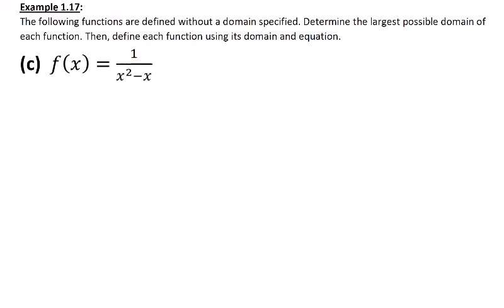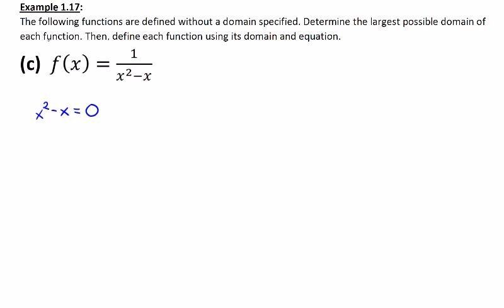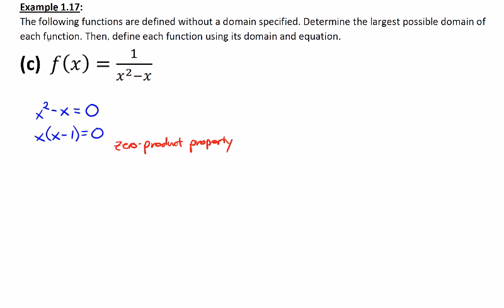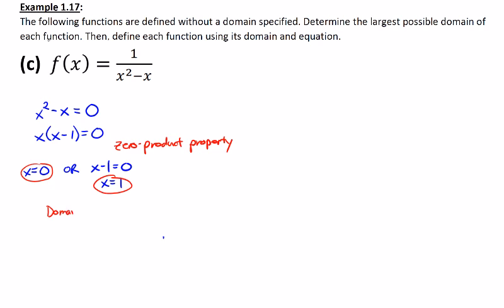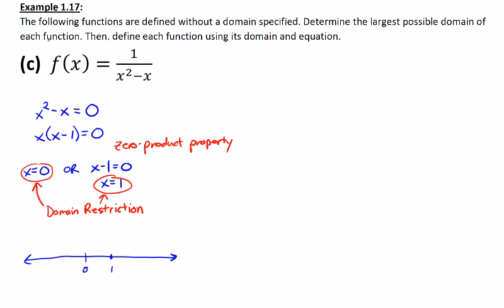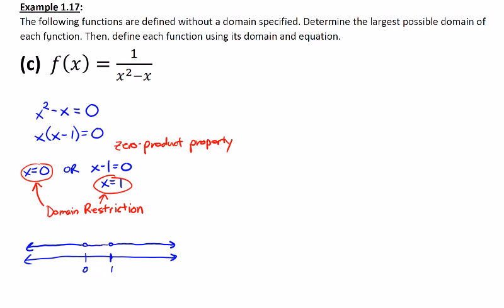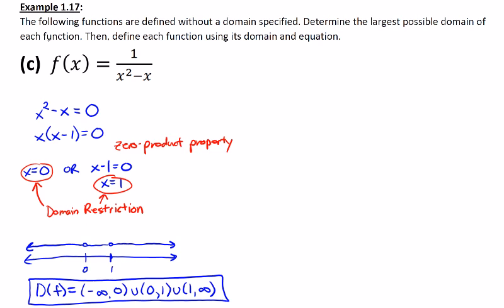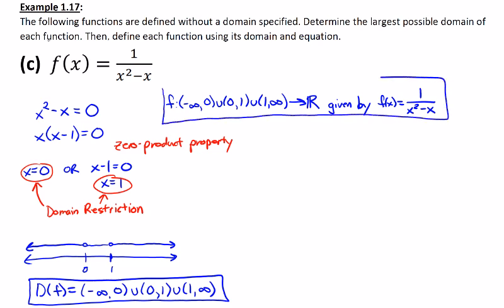Example 1 17c (V2) Grant Griffin